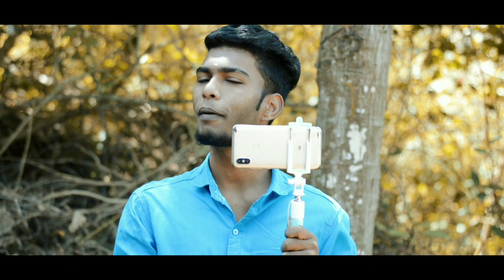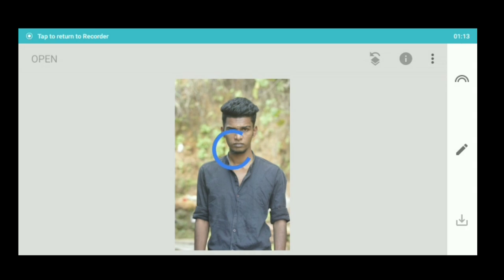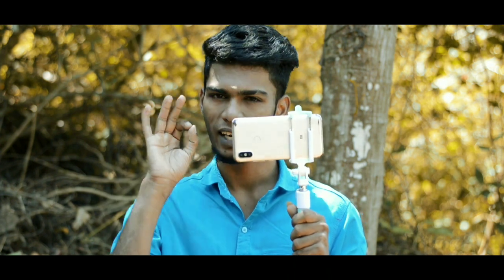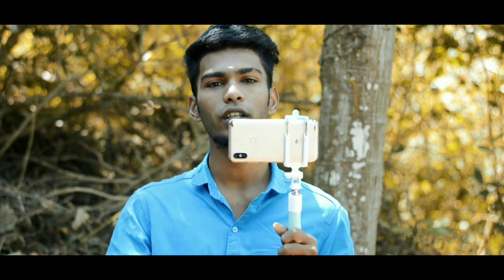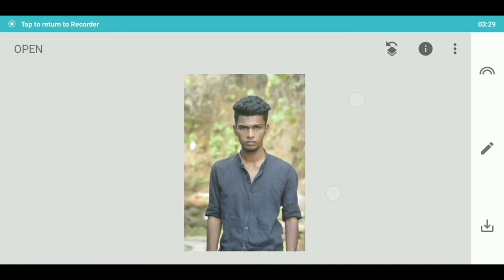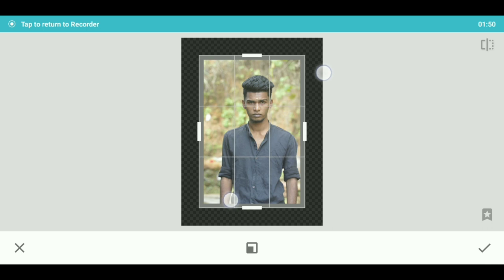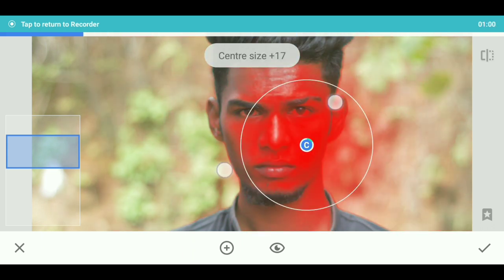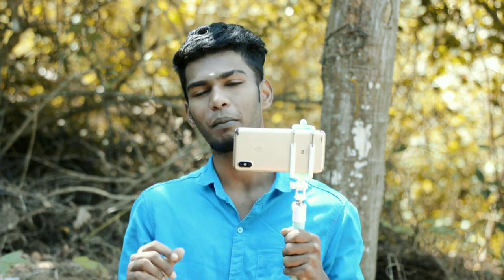Top 5 pro Snapseed tips tamil | தமிழில் | photography tamizha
Welcome my friend